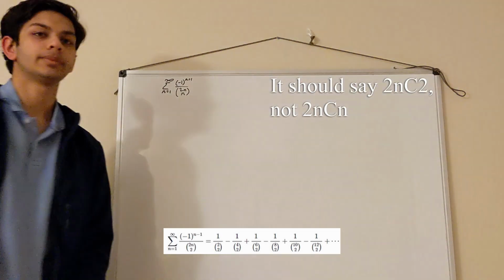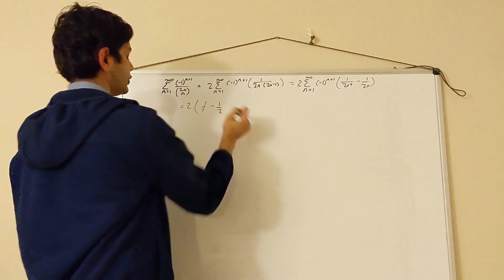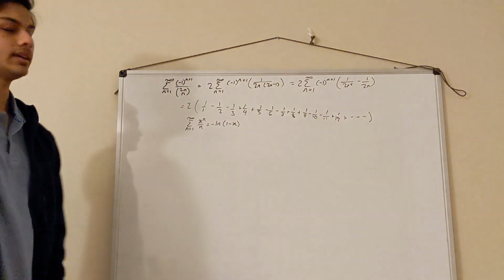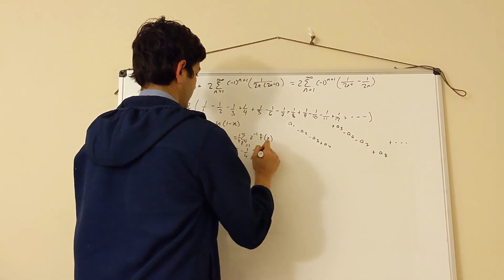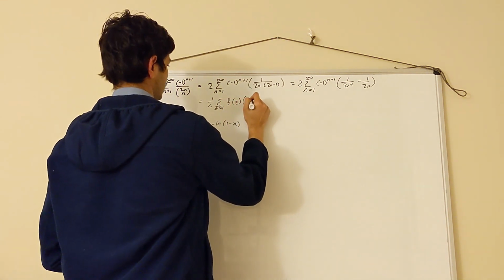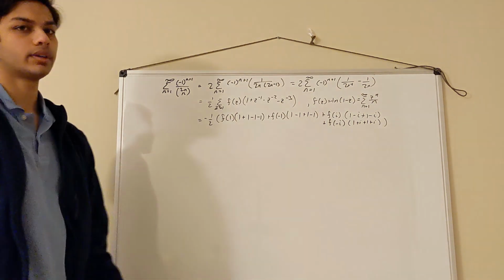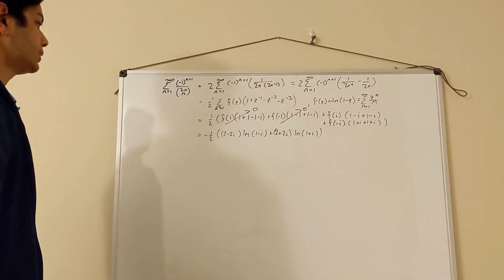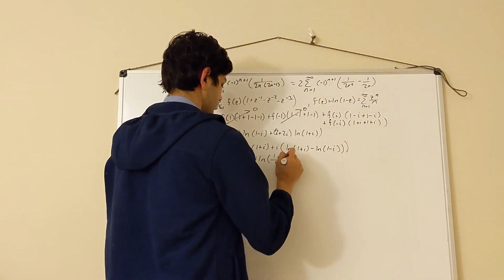An Infinite Roots of Unity Filter Sum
Here's a problem from the Stanford Math Tournament which can be solved nicely using a roots of unity filter. I made a video that derived the formula for the roots of unity filter

My logic at the end is completely wrong since I was thinking about the wrong idea (analytic continuation). You can try bounding the series 1-1/3+1/5-... and use that bound to show that you get the right answer. If you do, please comment how (I'm lazy).